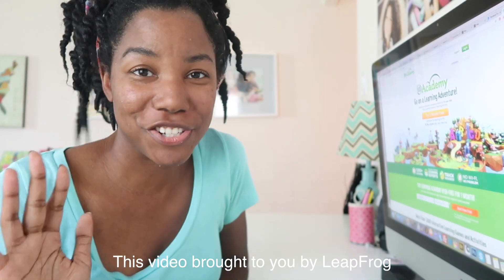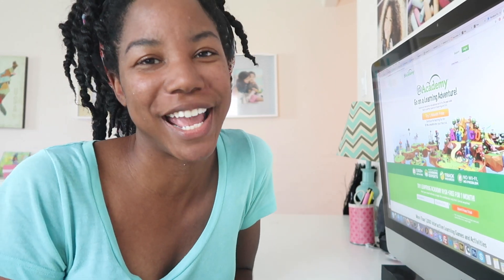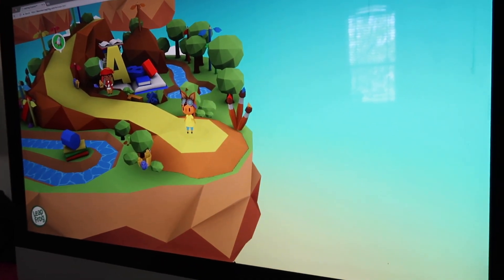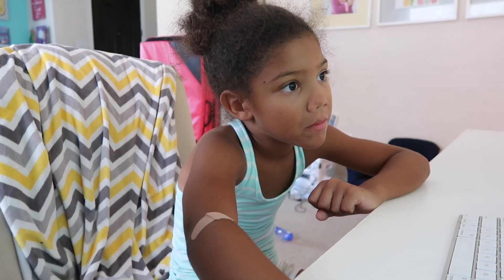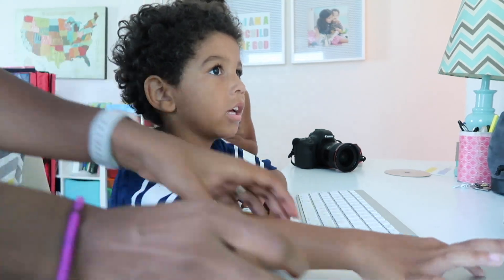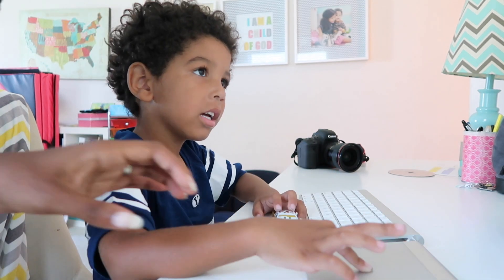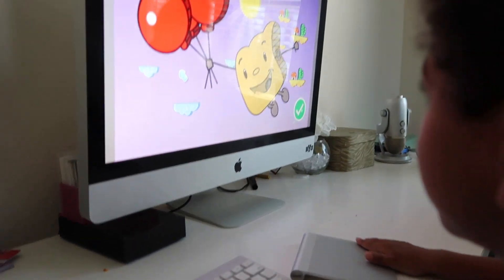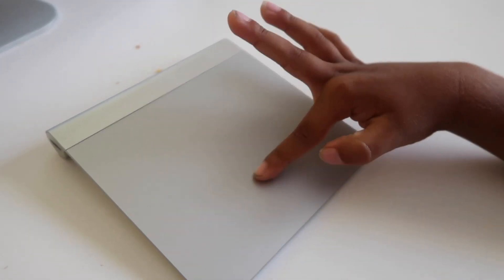4-Year-Old's First Time Using a Computer! | LeapFrog Academy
Today was my son's first time trying a computer. We are trying different things this year as we start homeschooling him this year for Pre-K. Here's how it went down as he navigated his way around LeapFrog Academy.